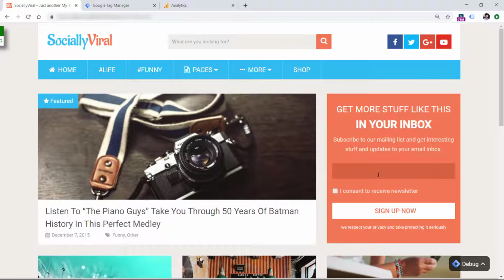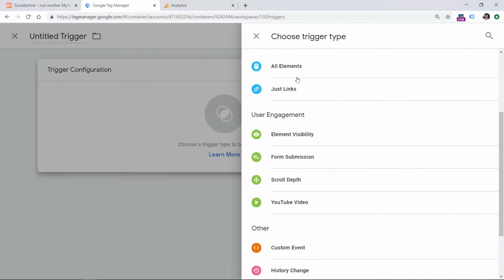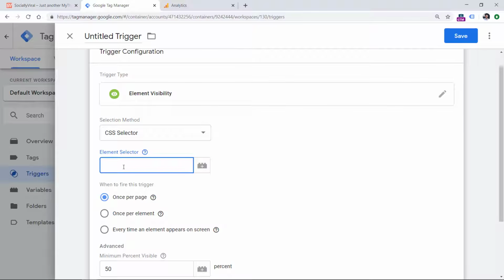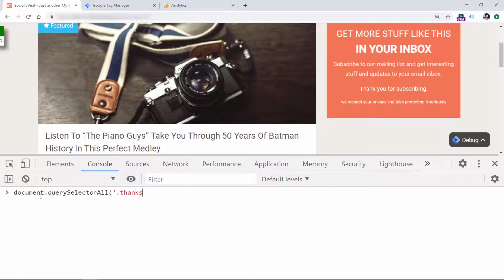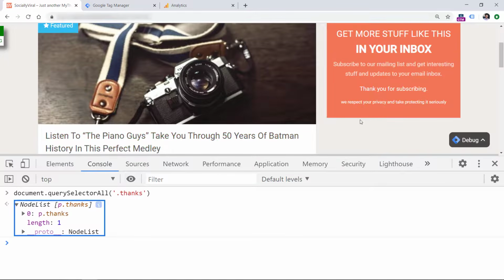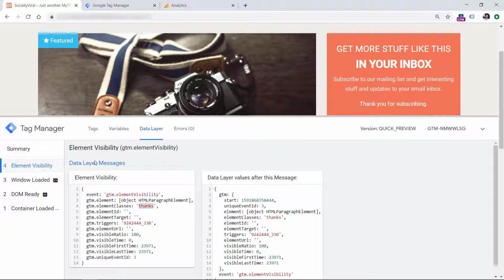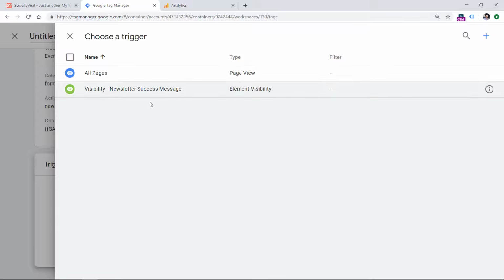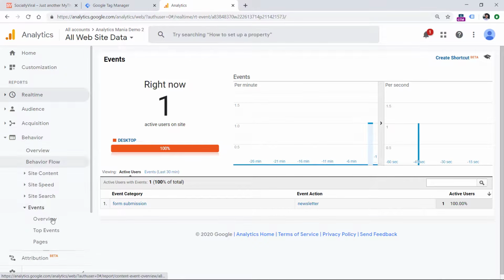How to track forms with Element Visibility Trigger in Google Tag Manager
In this video, you’ll learn how to track successful form submissions with Element Visibility trigger in Google Tag Manager and send those events to Google Analytics.

If you are dealing with the form that cannot be tracked with the built-in form-submission trigger, AJAX listener, and does not have a "Thank you" page, try using the method explained in this video.

If the form displays a success message after the submission, you could try using the Element Visibility trigger.

Sometimes it might get a little complicated to apply this method (if you are not familiar with CSS selectors) but the more you learn/practice, the easier it will become over time.

In this video, I will show you a step-by-step process on how to track form submissions when the form success message appears. This can be done with the Element Visibility trigger in GTM.

=== LINKS ===

✭ A guide to the Google Analytics Settings Variable in Google Tag Manager

✭ GA Real-time reports not working? Here’s the troubleshooting guide

✭ GA Goals not working? Read this guide

✭ How to track AJAX forms with Google Tag Manager